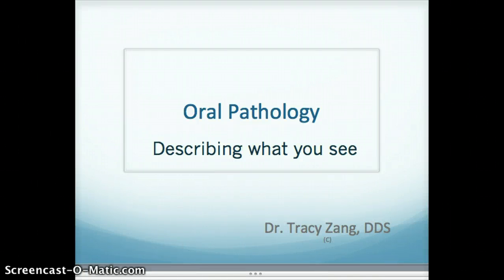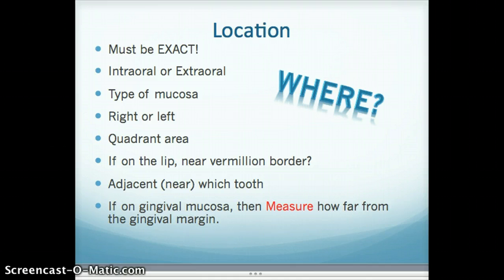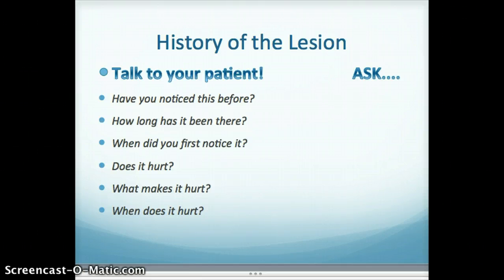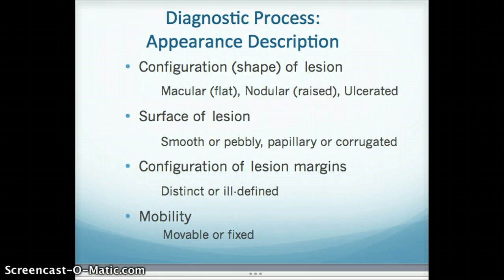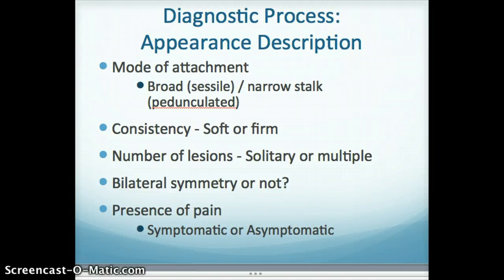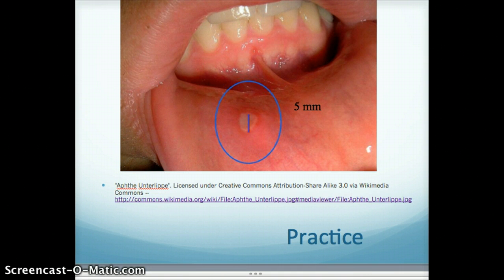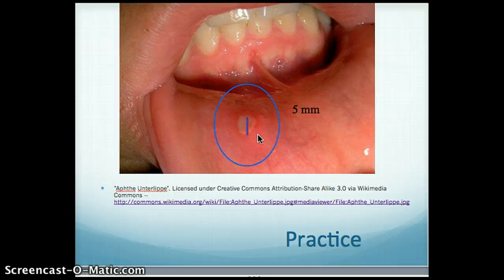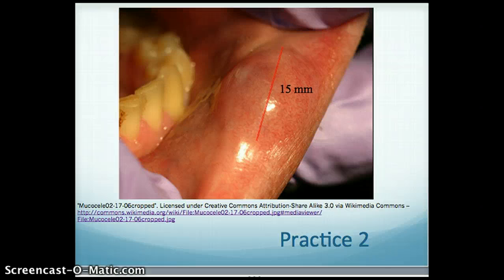Oral Pathology Descriptor Terms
Oral pathology descriptor terms by Dr. Zang, DDS. References were cut off: 1. Ibsen, O., Phelan, J. (2014). Oral Pathology for the  Dental Hygienist,(6th ed). St. Louis: Elsevier  (Saunders).
2. Newland, J., Meiller, T.,Wynn, R., & Crossley, H.,  (2005). Oral Soft Tissue Diseases: A Reference Manual for Diagnosis &  Management,(5th ed.). Lexi-Comp, Inc.